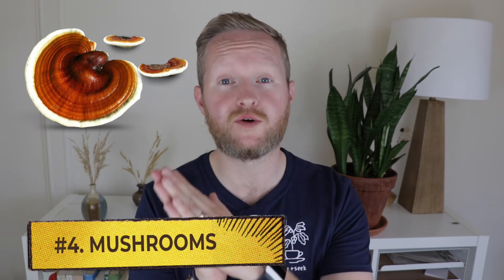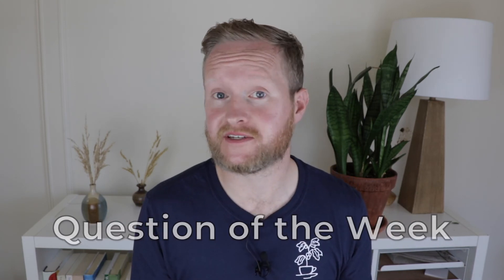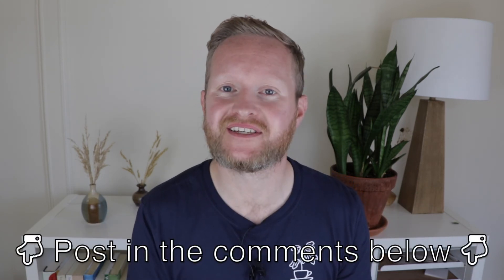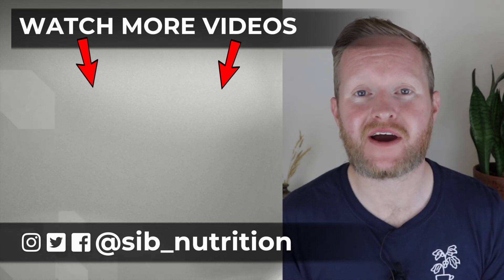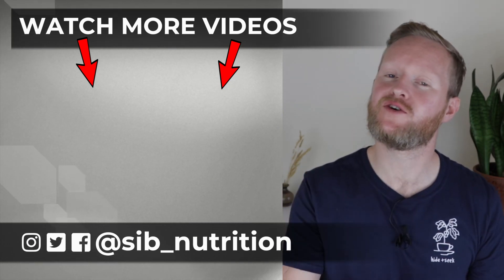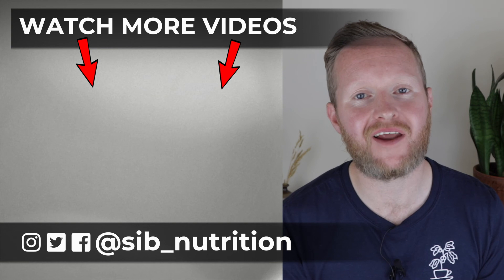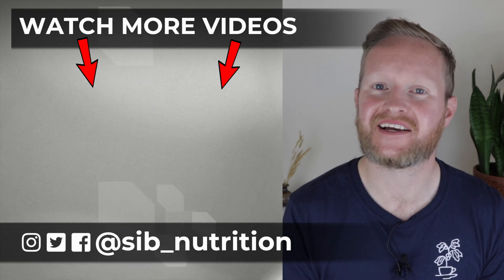How to Grow Good Bacteria in your Gut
Learn how to grow good bacteria in your gut to maximize your nutritional potential.

Topics in this video include how to grow good bacteria in the gut, how to increase your micro-organisms and how to improve digestive power. Learn quick ways to create a strong microbiome!

In this video, Simon Brazier with Si B Nutrition goes over how to grow the good bacteria you need to improve your health using simple quick methods. You can't just take anything, you must be specific if you really want to make the right improvements.